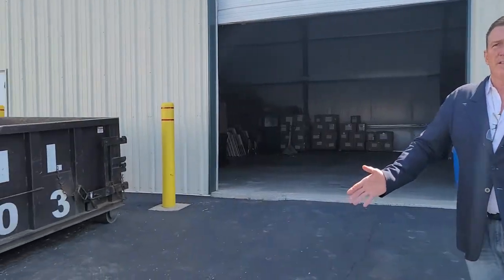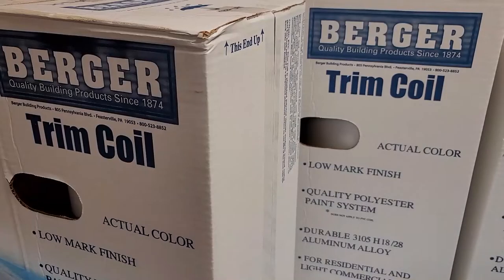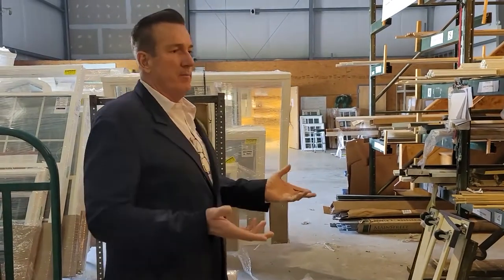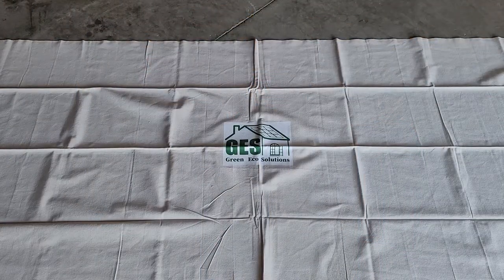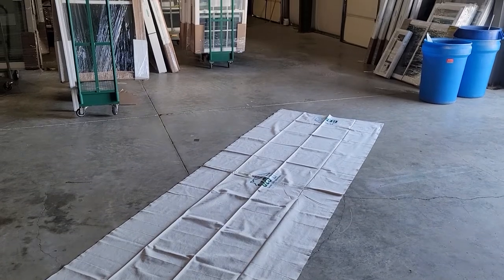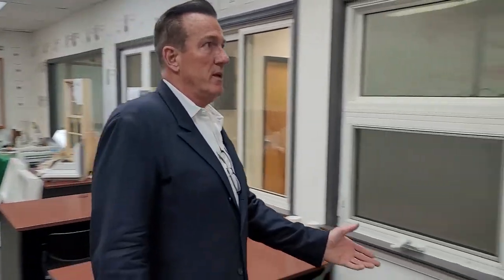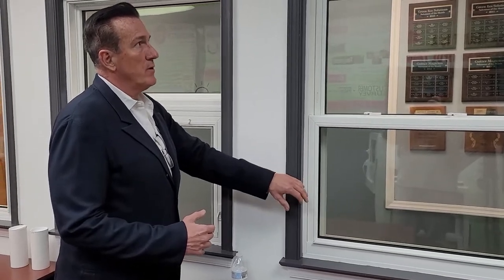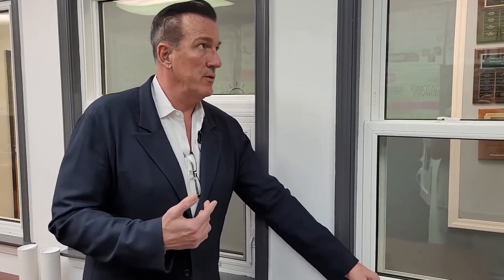Our Installation Department Expectations - Green Eco Solutions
In this video, Green Eco Solutions' President, Joseph Stoffey, explains all of our expectations for our installation department before, during, and after installation.

Green Eco Solutions is your local home improvement contractor offering the best quality windows, roofing, siding, and doors. We service the whole Tri-State area, Pennsylvania, New Jersey, Delaware. Our mission is to provide all our customers with superior energy efficient products and materials proven to lower utility and home maintenance cost. We are the area's leading residential energy experts committed to helping families enjoy their home like never before with energy saving products and emerging technology.

Our goal is to provide the highest level of service, the broadest selection of products and the most competitive prices. We are a values-driven company and our six core values include the following: Excellent customer service, taking care of our people, giving back, Doing the right thing, Creating and building strong relationships with our communities. Our high standards in products, attention to detail, and warranties gives homeowners somebody to rely on when replacing their windows, roofs, doors, or siding.

Green Eco Solutions, Masters all your home’s remodeling and upgrade needs.

This is another good place to go if you’re looking for inspiration on your DIY quest. Best DIY Affordable Home Improvement Ideas · How to get the most value for your remodeling dollar. Energy Star Rated Building Materials

Green Eco Solutions LLC.
1740 Lynnwood Rd Suite 3, Allentown, PA 18103